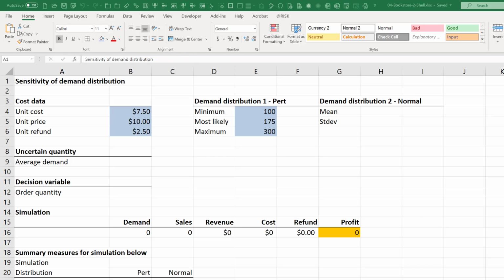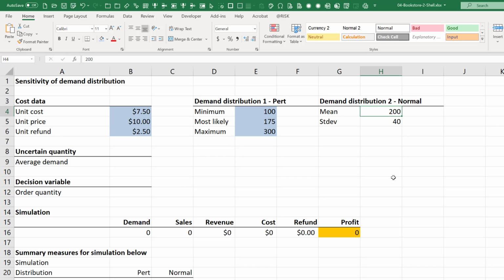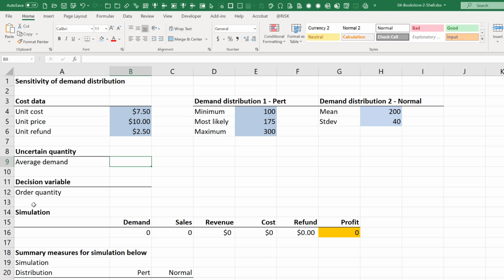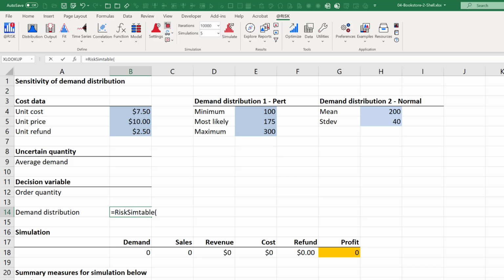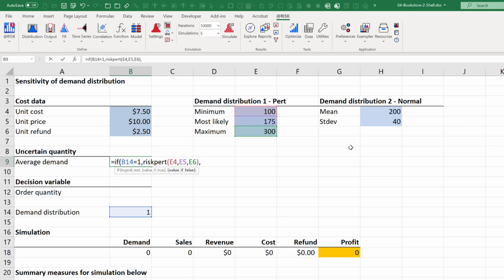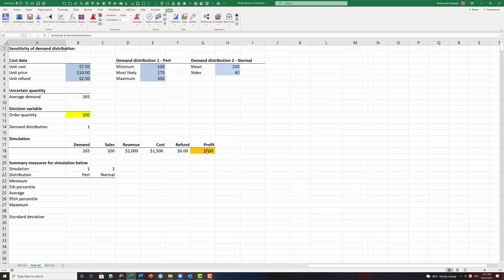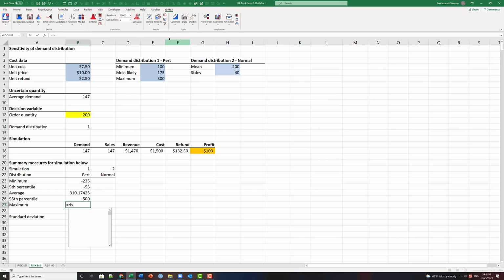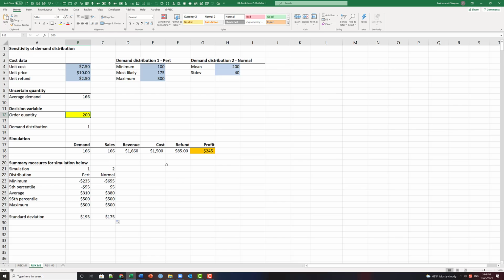12-Example BookStore Simtable-2 Distribution